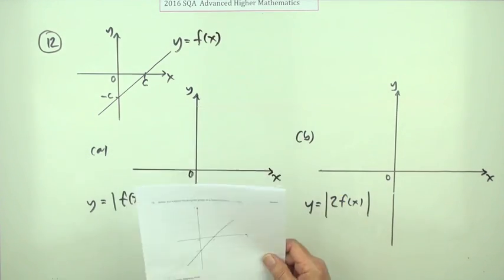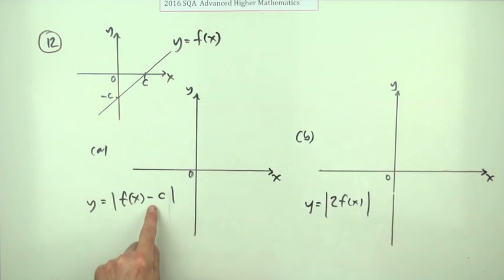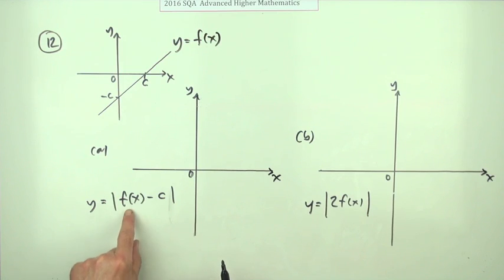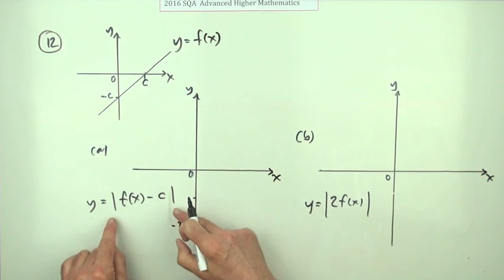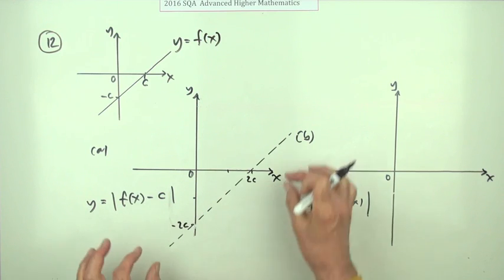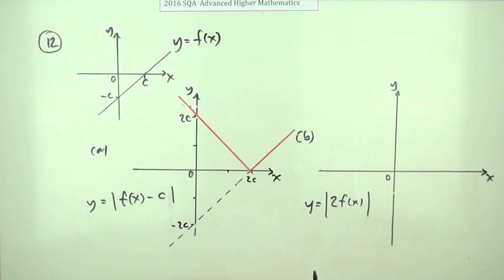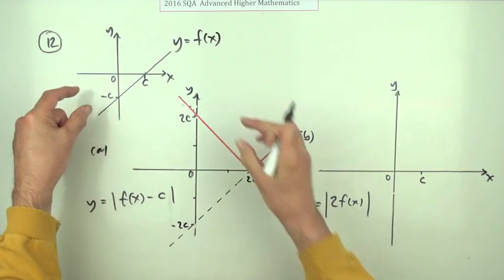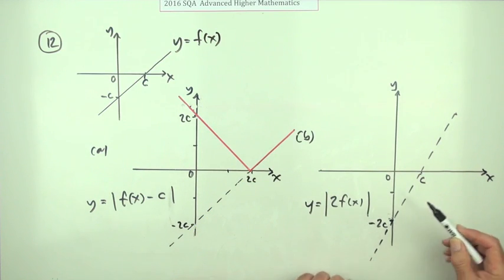2016 Advanced Higher Mathematics number 12